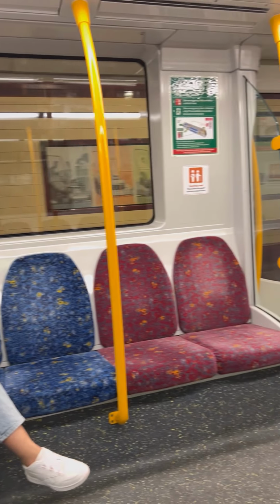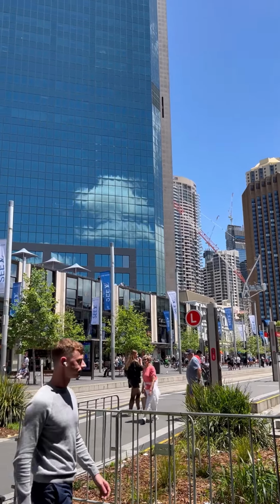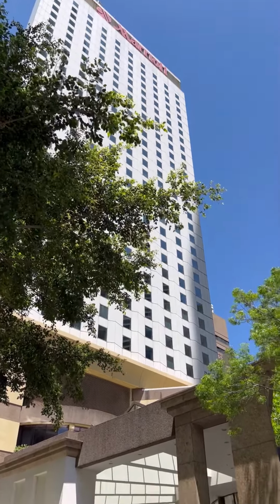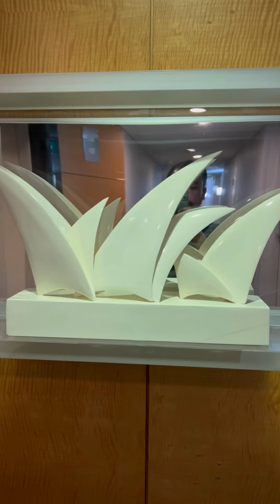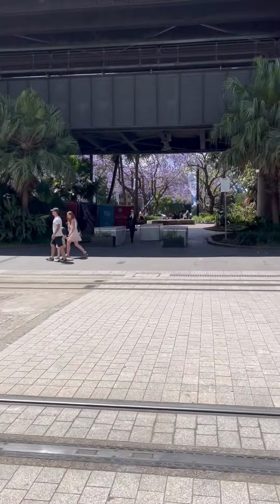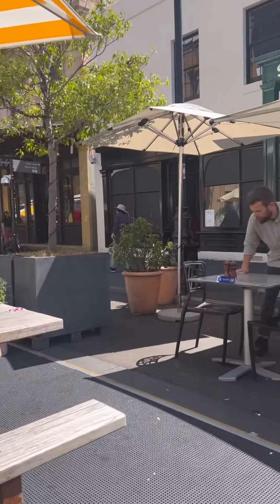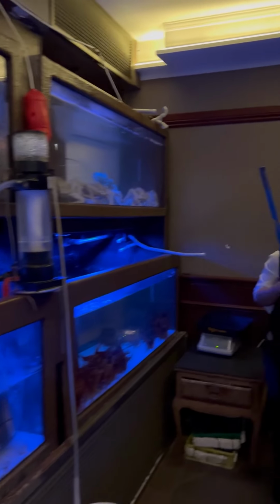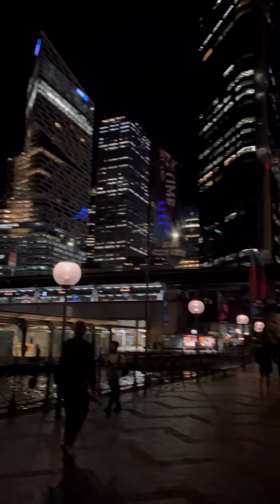Travelling to Sydney Astralia